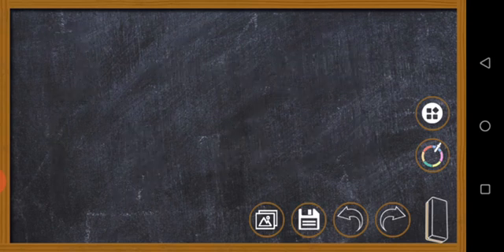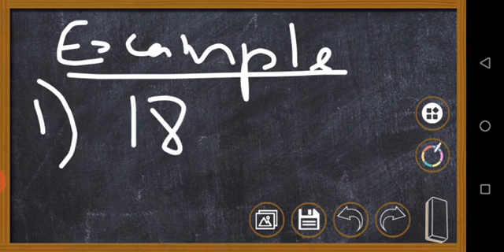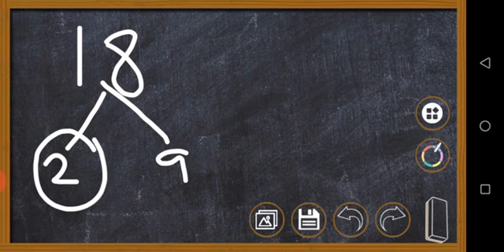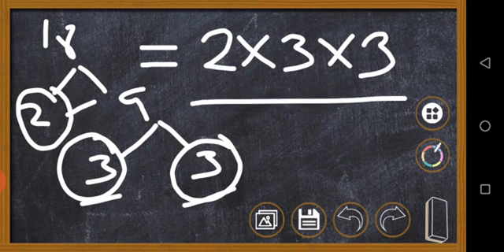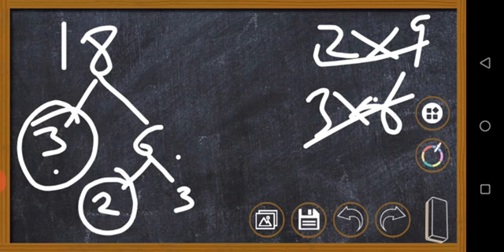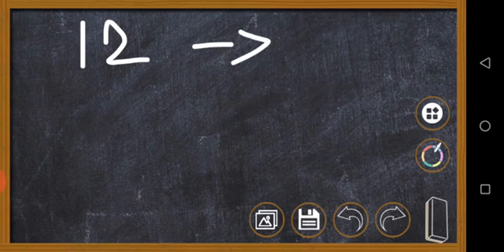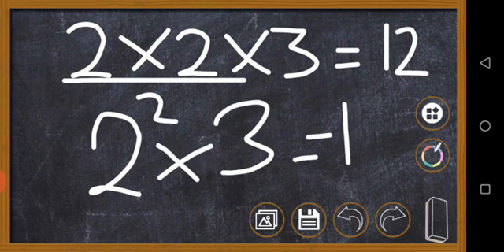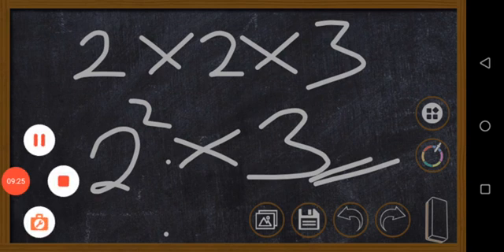Prime Factor wk2